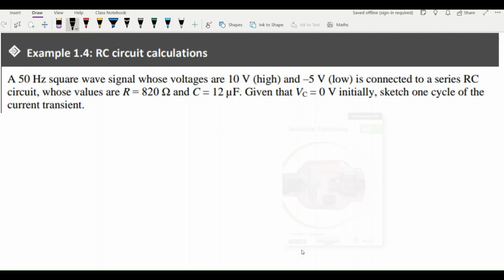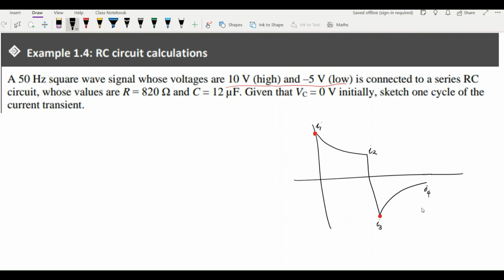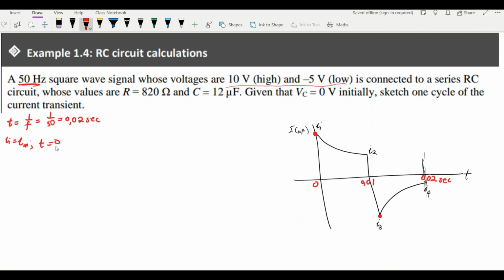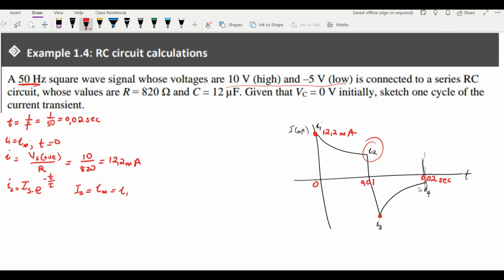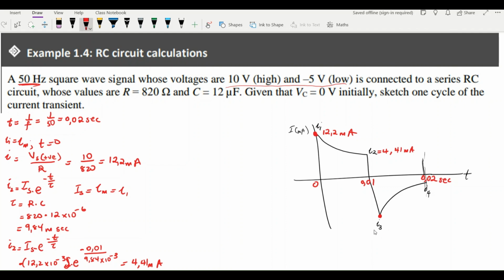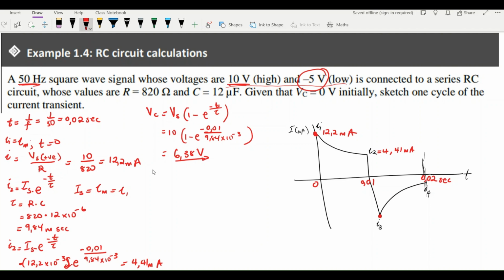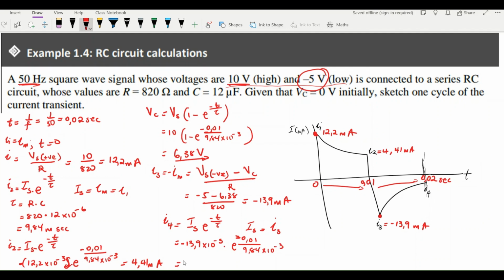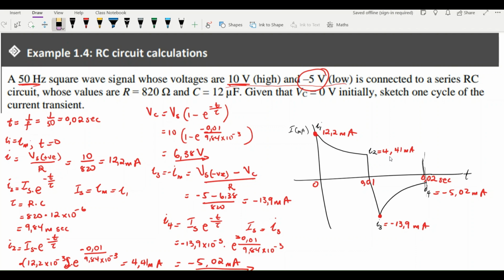Industrial Electronics N6 RC circuits Lesson 02